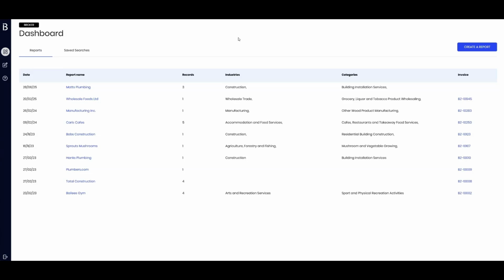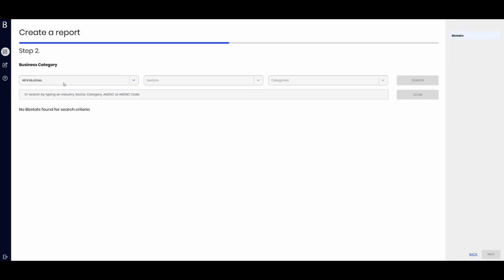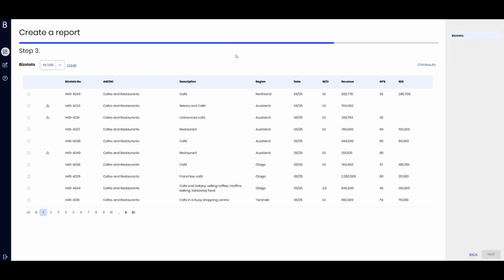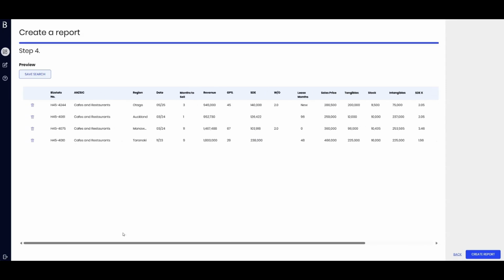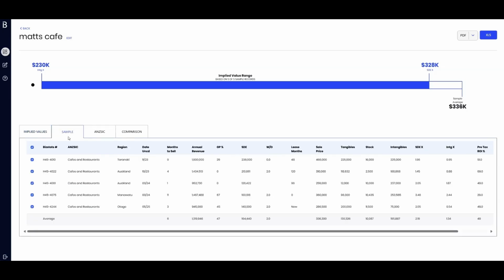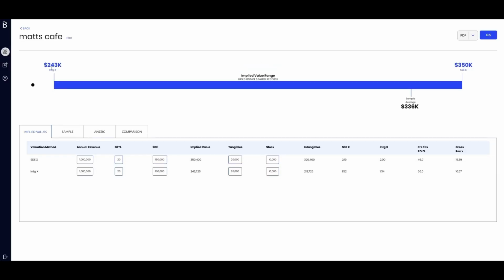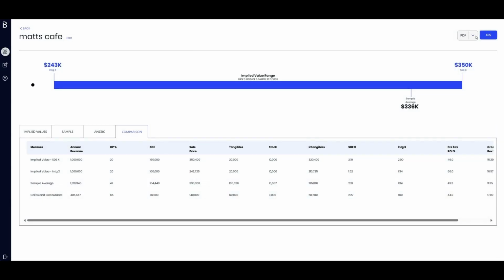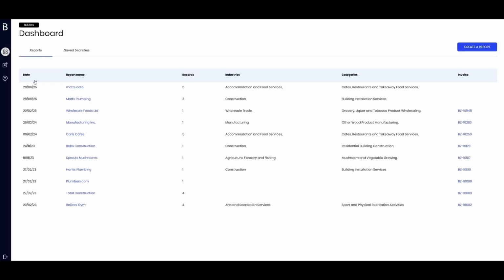Bizstats Update June 2025 - Broker Walkthrough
Here's a full walkthrough of the updated Bizstats platform for brokers, launched in June 2025.

In this video, we cover:
00:00 – Introduction
00:58 – Create a Report
01:50 – Select ANZSICs
03:38 – Select Bizstats
05:02 – Preview
05:25 – Save Search
06:05 – Report
09:56 – Export
11:58 – Final notes